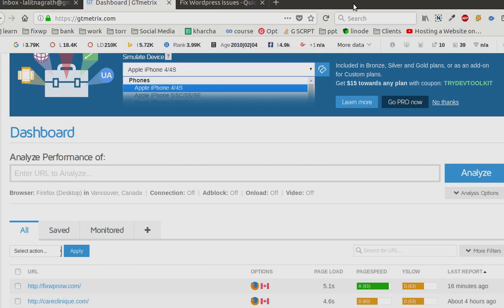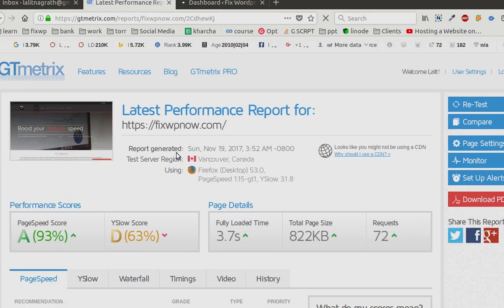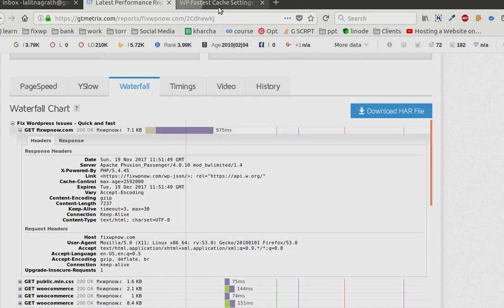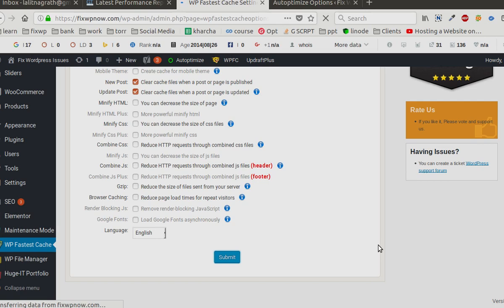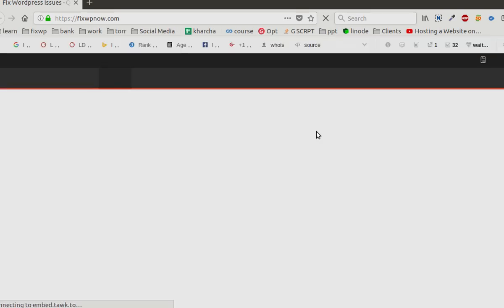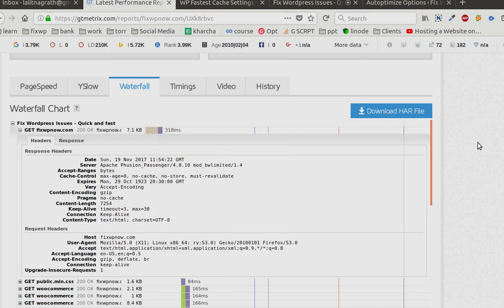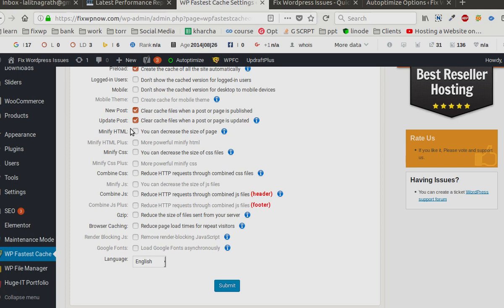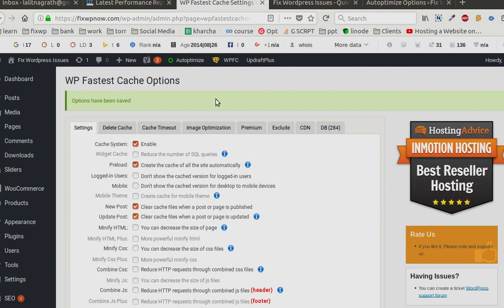Load website faster in just 5 minutes: one single tip to speedup wordpress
Time to first byte can turn your visitors off and result in lost sales, dont let that happen.

follow this video and speed up your TTFB.